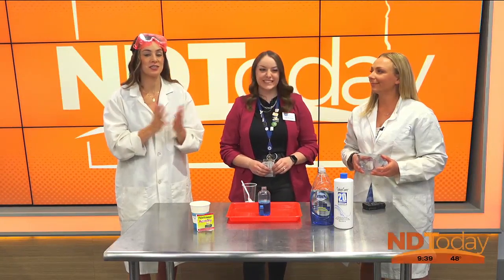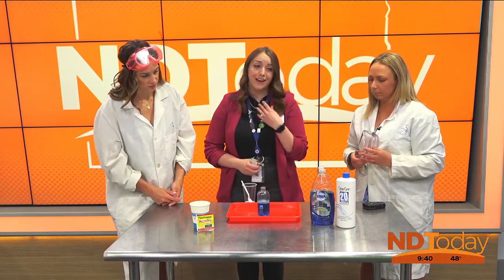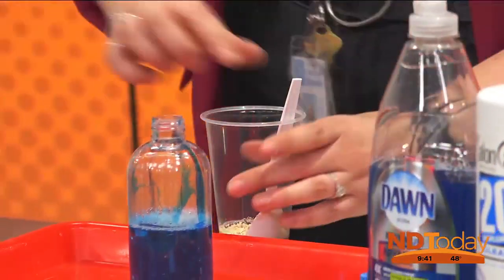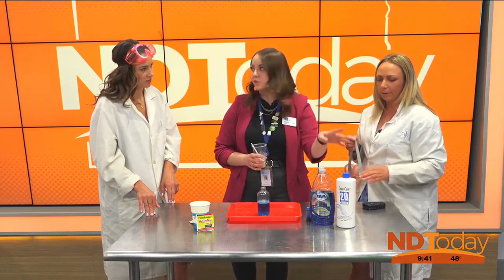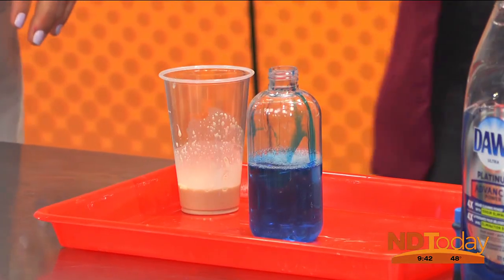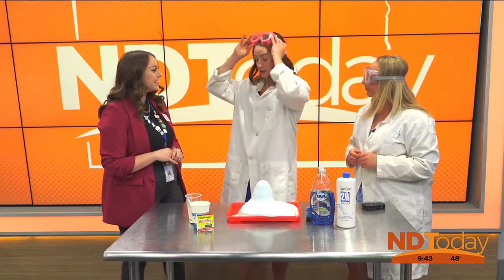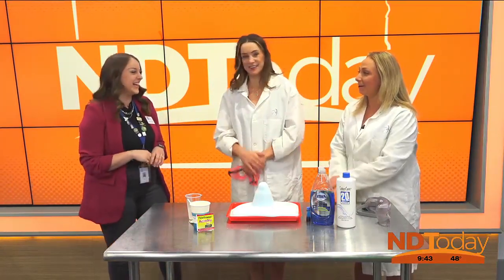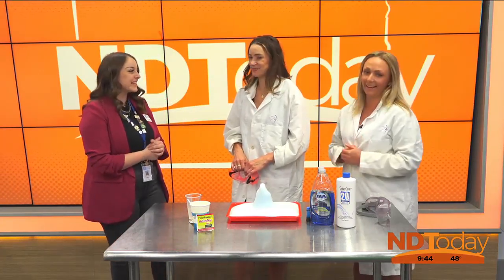ND Today: Crafting - Gateway to Science Pt. 2